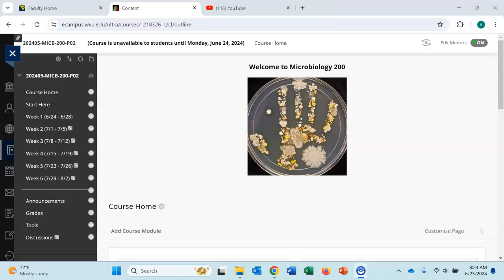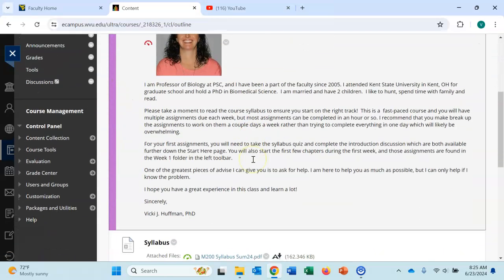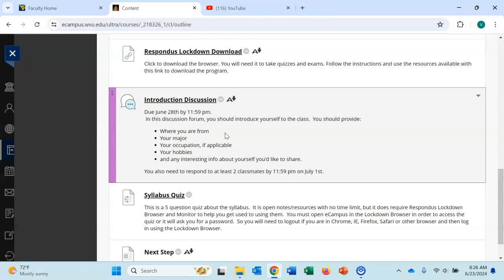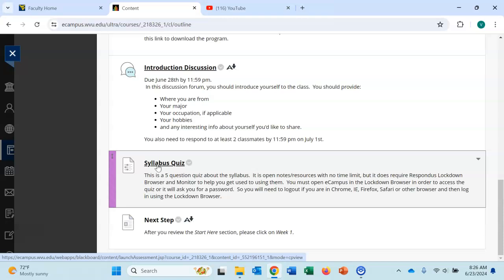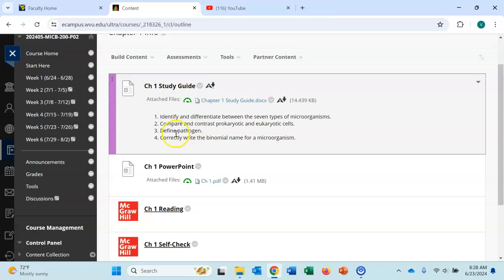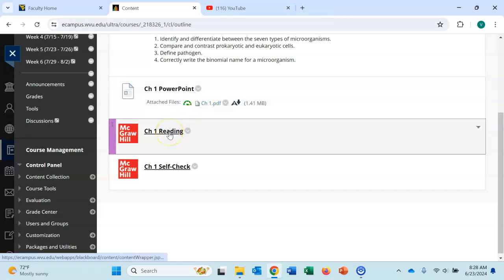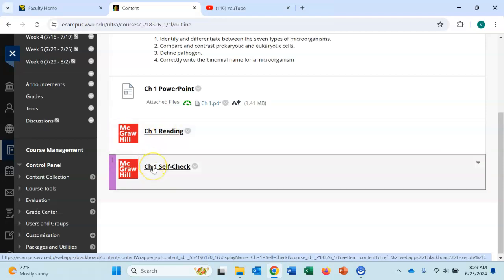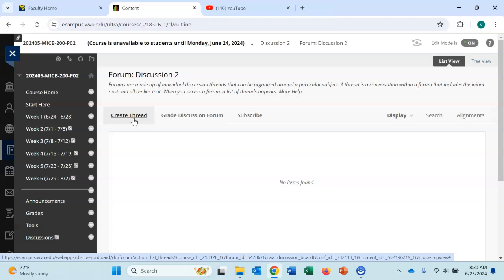Micro Intro Sum 24